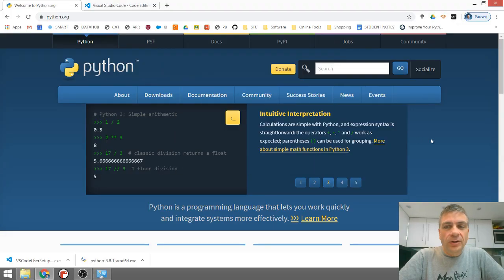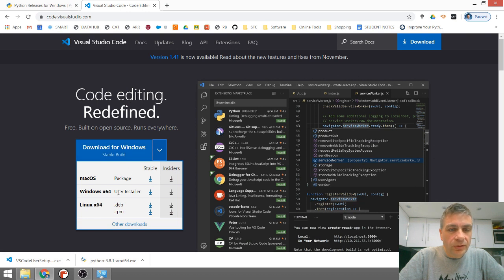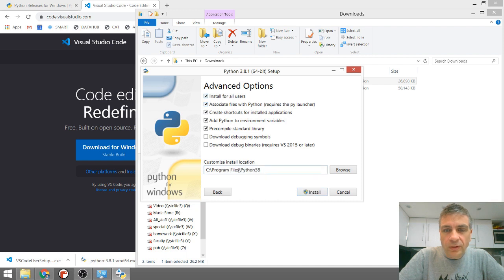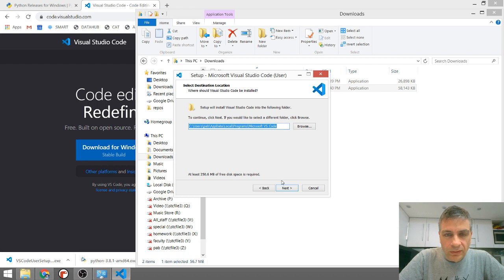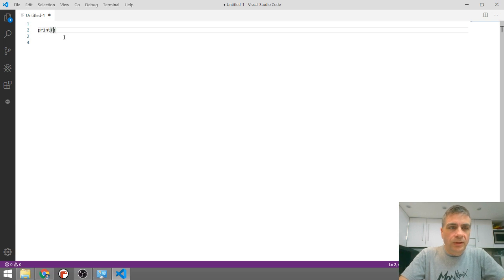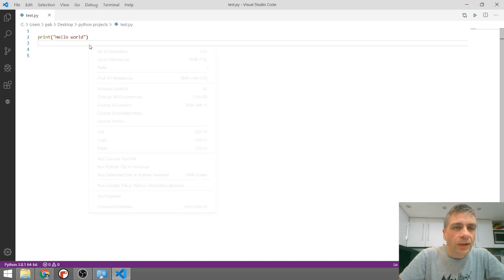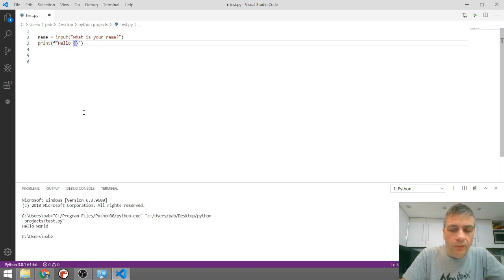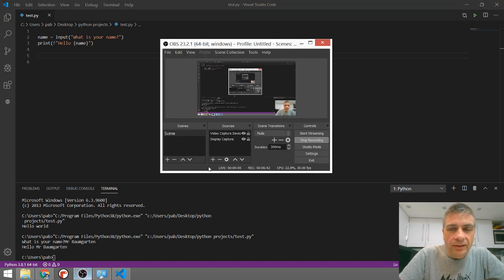How to install Python and VS Code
A short video for my students who are about to start a new Python unit, on how to install both Python and Visual Studio Code.